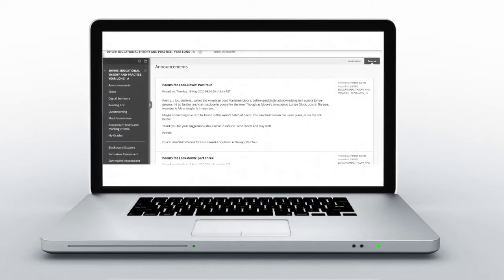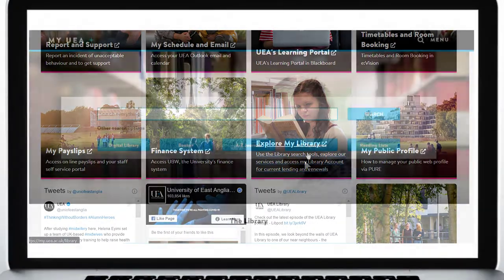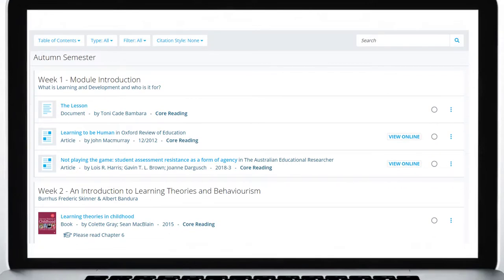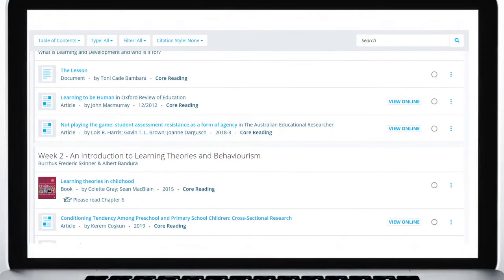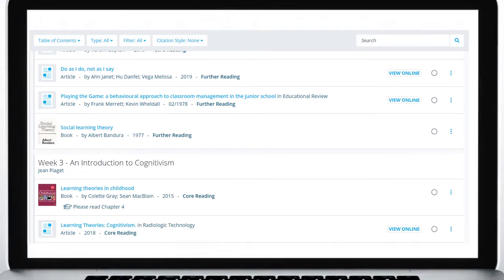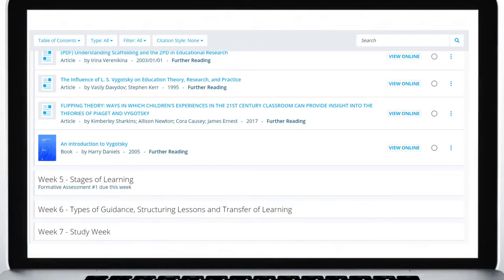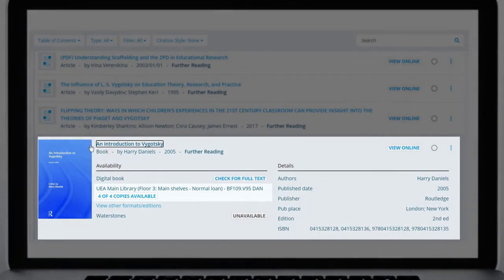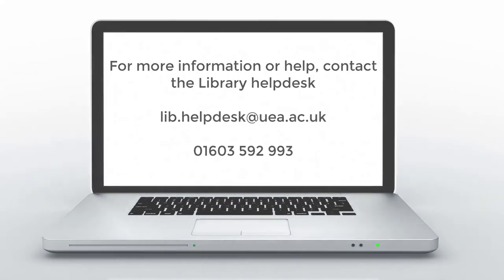Your Reading Lists at UEA